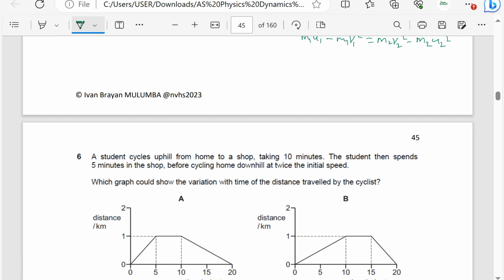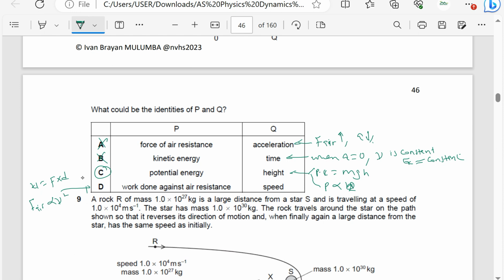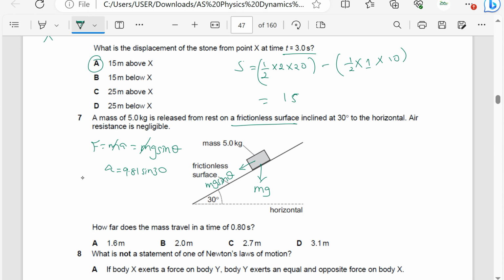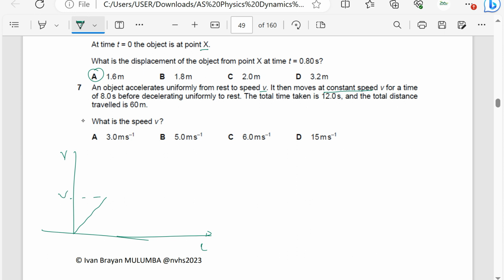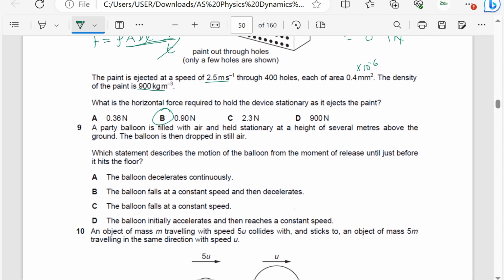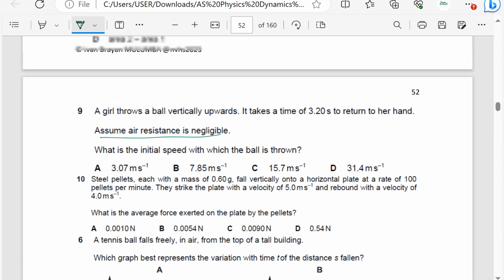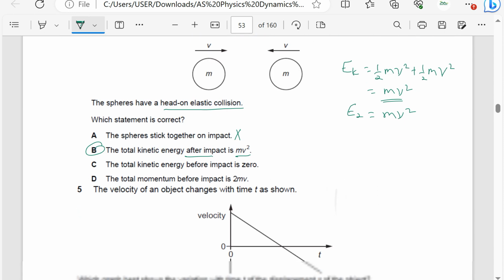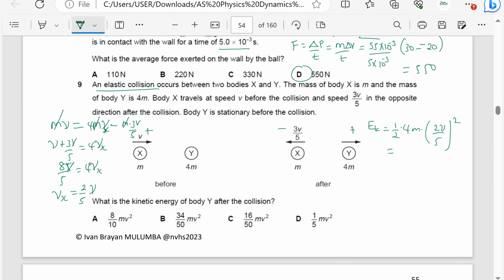CAIE AS PHYSICS 9702 KINEMATICS & DYNAMICS [MCQs] Part 6